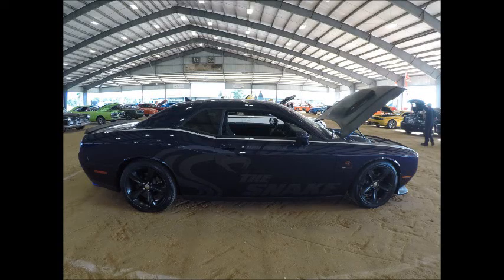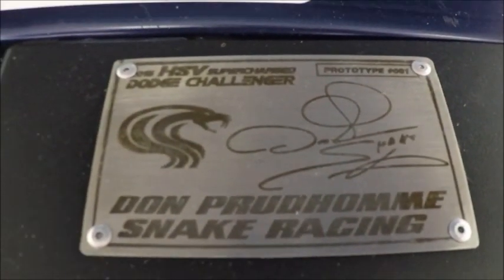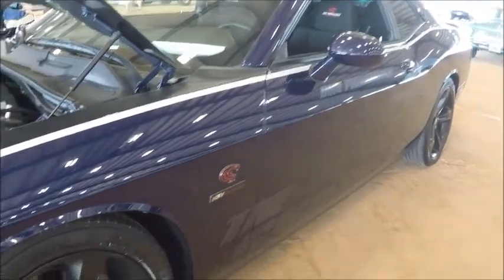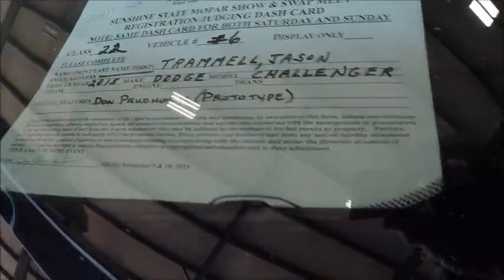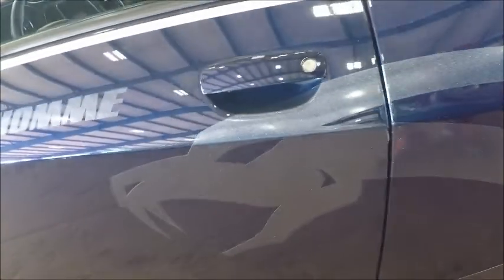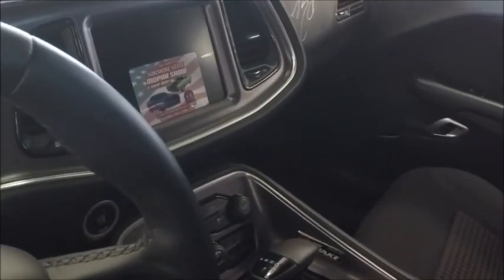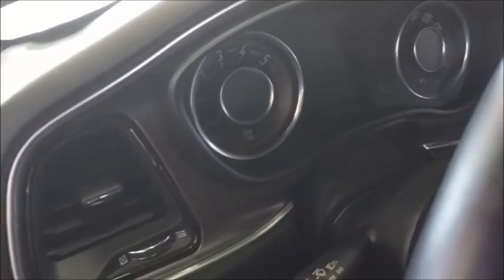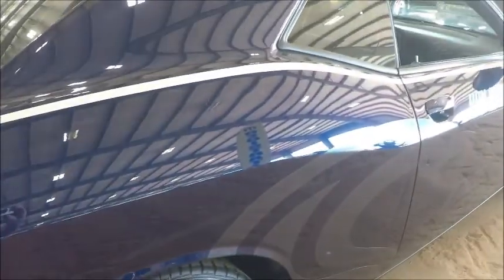2015 Challenger Prototype Prudhomme Blu GarlitsOcala1109195133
This Challenger prototype was owned by Don "The Snake" Prudhomme.
It recently was up for auction and purchased for $45,100.  It has the 5.7 Hemi with supercharging.  It's serial as the prototype is #1, but I don't know if any more are produced or planned.

Show less